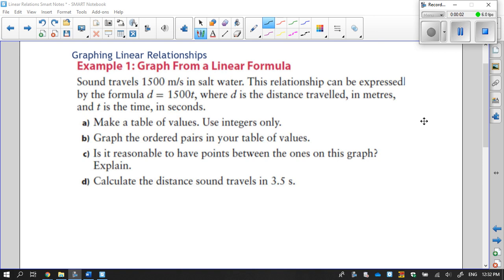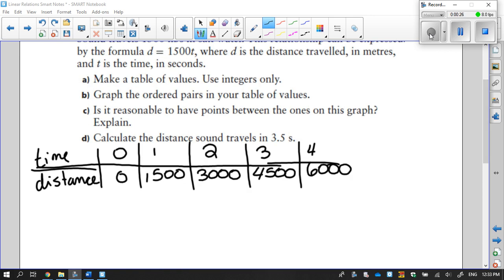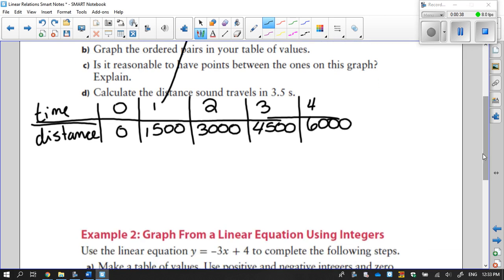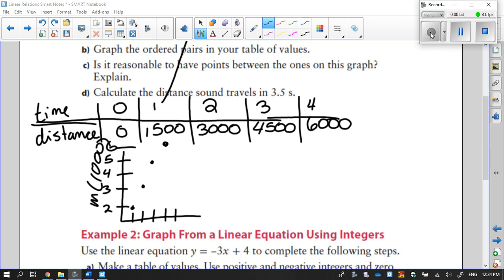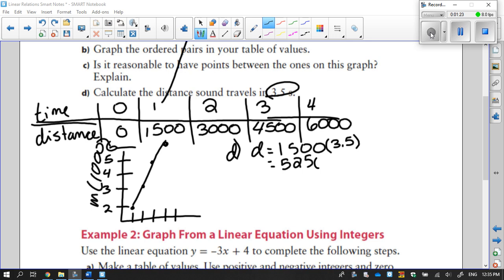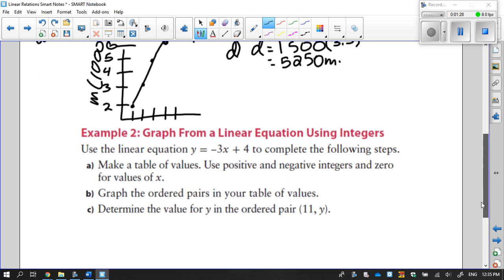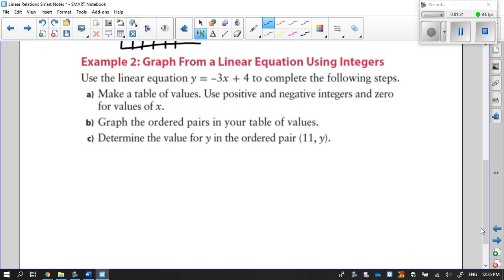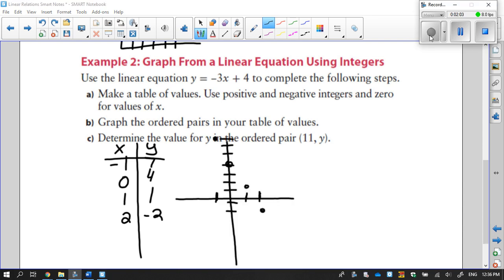Math 8 - P8.1 Graphing Linear Relationships